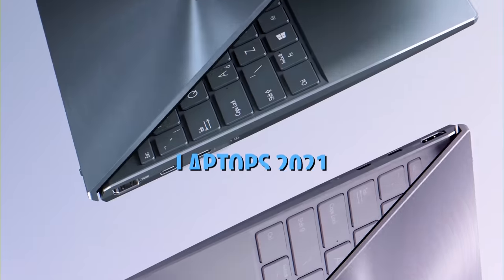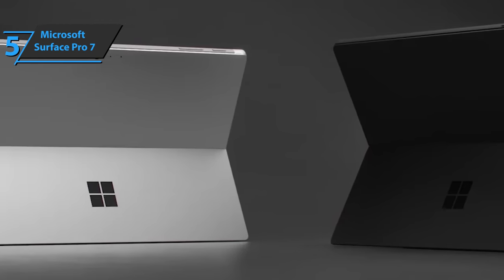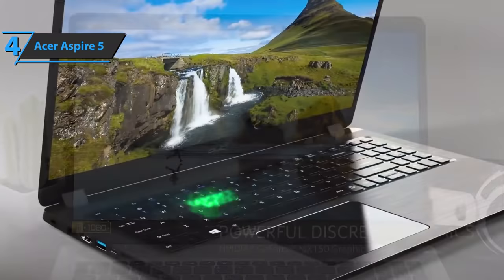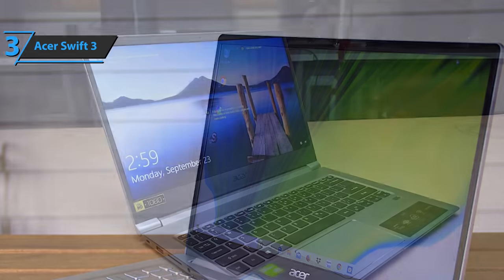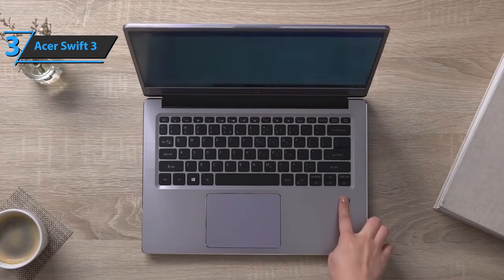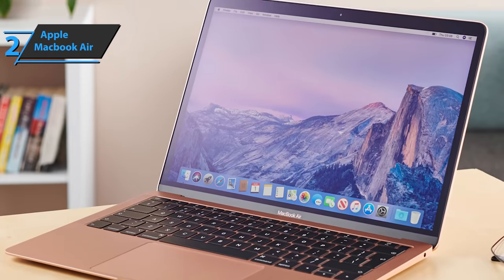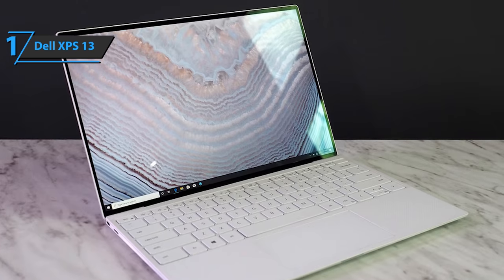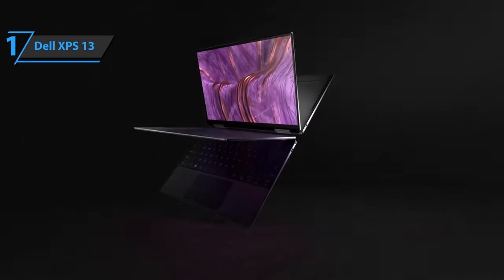Top 5 Best Laptops of (2021)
➜ Links to the Best Laptops 2021 we listed in this video:

►US Links◄
➜ 5. Microsoft Surface Pro 7 - 3owO4G7
➜ 4. Acer Aspire 5 - 39lgOv0
➜ 3. Acer Swift 3 - 2JZS030
➜ 2. Apple Macbook Air - 3brqpTG
➜ 1. Dell XPS 13 - 3scd8V1
►UK Links◄
➜ 5. Microsoft Surface Pro 7 - 35qYb7Z
➜ 4. Acer Aspire 5 - 3bnimaF
➜ 3. Acer Swift 3 - 3brqjvi
➜ 2. Apple Macbook Air - 3hZlVoF
➜ 1. Dell XPS 13 - 39kvTgh
►CA Links◄
➜ 5. Microsoft Surface Pro 7 - 3hY6NrL
➜ 4. Acer Aspire 5 - 39i0A5T
➜ 3. Acer Swift 3 - 38woDyJ
➜ 2. Apple Macbook Air - N/A
➜ 1. Dell XPS 13 - 3qbeo8X

We have just laid out the top 5 best laptops 2021. In 5th place is the Microsoft Surface Pro 7, our pick for the best 2-in-1 laptop. In 4th place is the Acer Aspire 5, our pick for the best budget laptop. In 3rd place is the Acer Swift 3, our pick for the best value laptop. In 2nd place is the Apple Macbook Air, our pick for the best Macbook laptop. In 1st place is the Dell XPS 13, our pick for the best overall laptop.